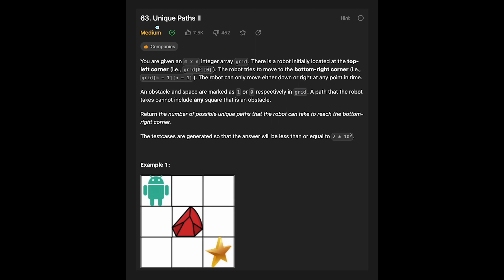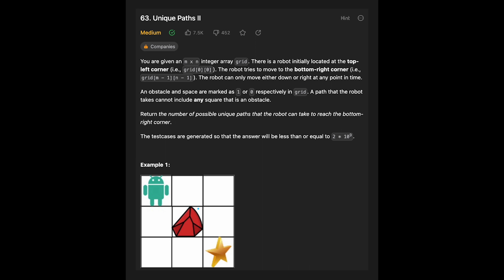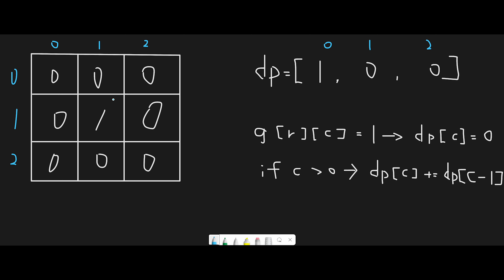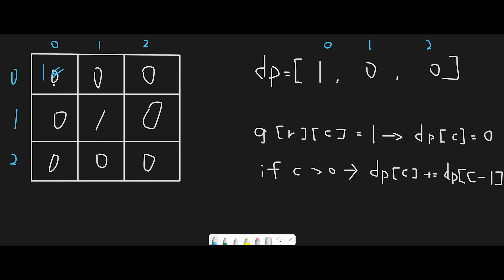Unique Paths II - LeetCode #63 | Python, JavaScript, Java and C++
Let's solve Unique Paths II with Python, JavaScript, Java and C++ LeetCode #63! This is LeetCode daily coding challenge on August, 10th.

■ Timeline
0:00 Read the question of Unique Paths II
0:47 Explain how to solve Unique Paths II
3:20 Coding
5:46 Time Complexity and Space Complexity